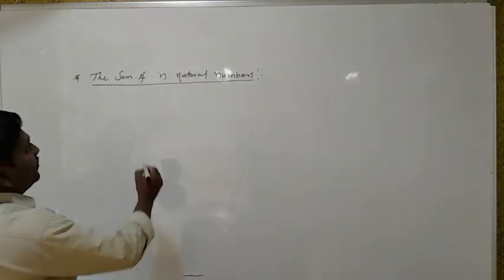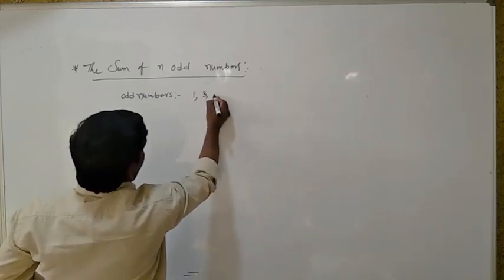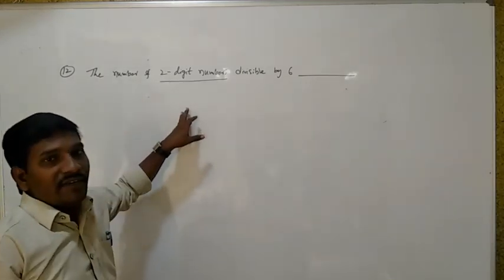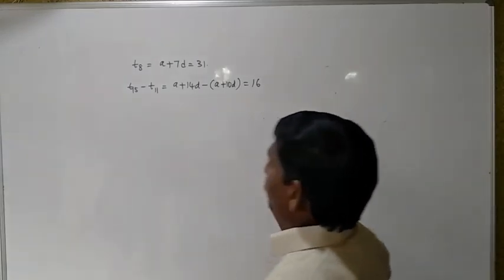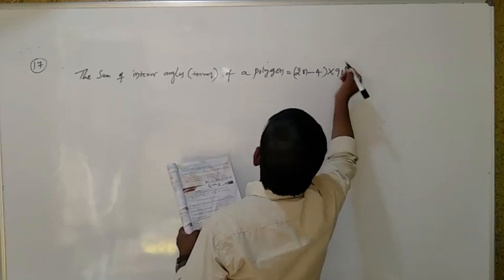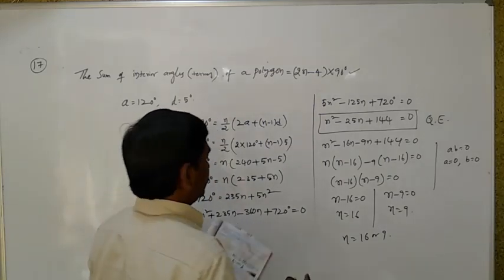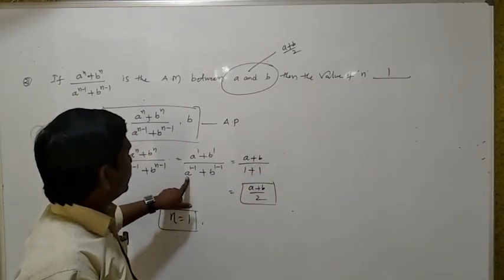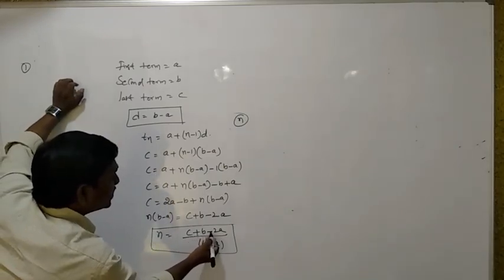Day 3|| 9th IIT || progressions HS-I & H S-II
Day 3|| 9th IIT || progressions HS-I & H S-II on 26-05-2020